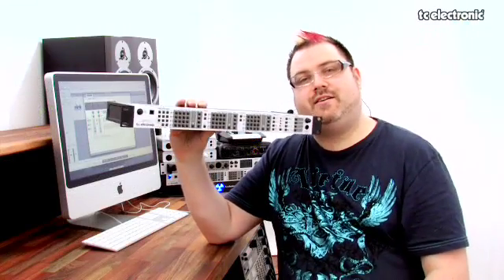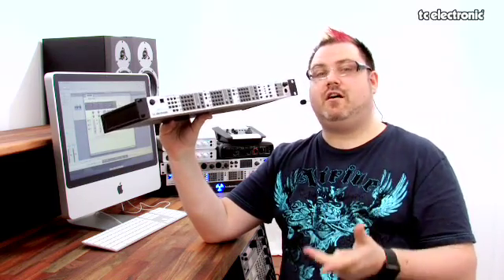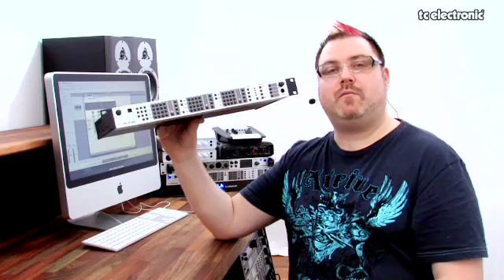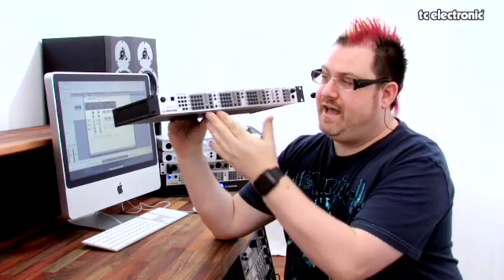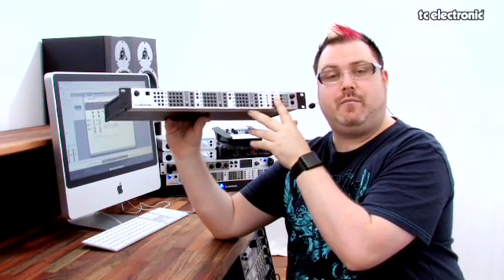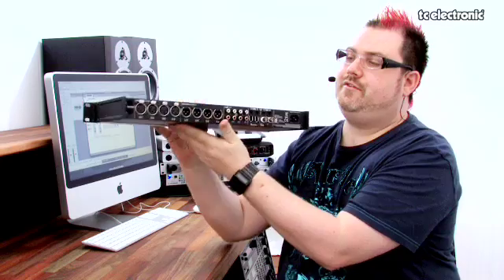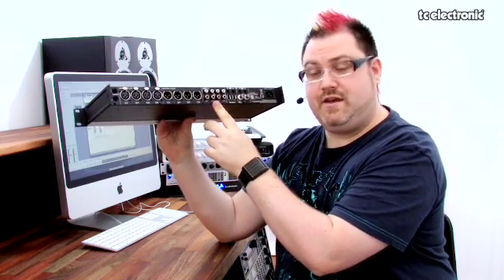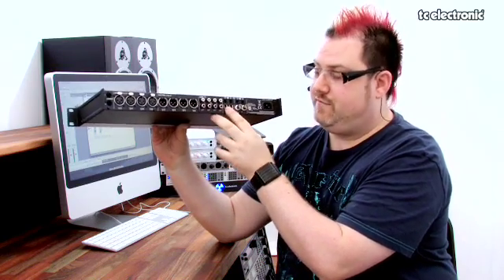TC Electronic Digital Konnekt X32 firewire audio interface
Learn about the outrageous amount of connectability and control options these firewire interfaces have to offer. Whether youre a musician just learning to track your own stuff on a laptop or a studio pro going for unsurpassed input quality  theres a Konnekt getting you to the next level.